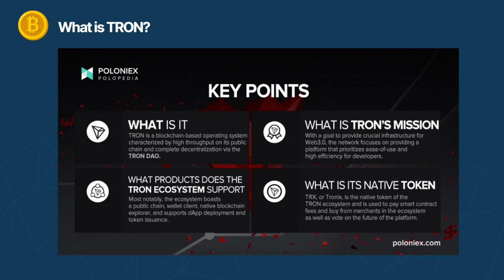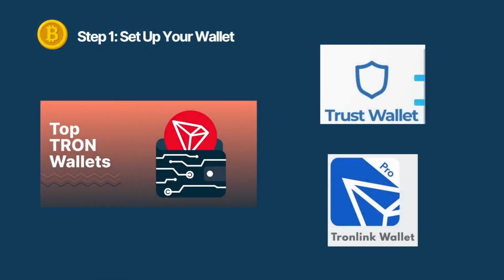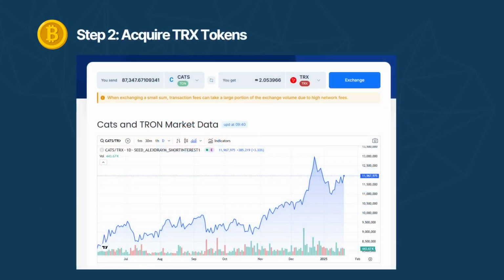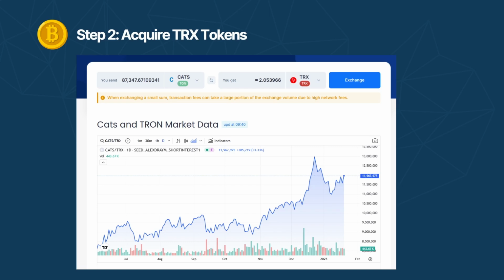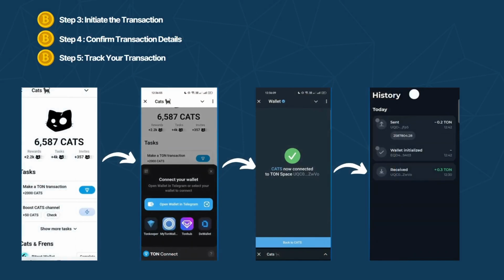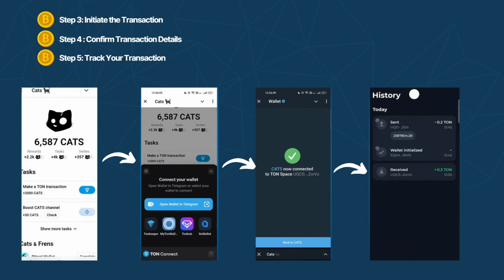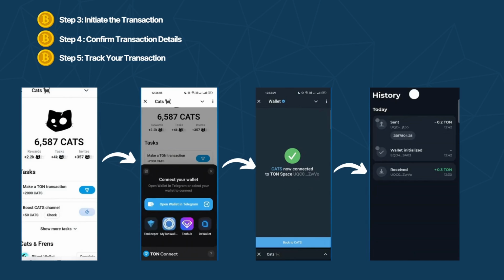MAKE A TRON TRANSACTION IN CATS 2025! (FULL GUIDE)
- - - "Learn how to make a TRON transaction in CATS 2025 with this easy step-by-step guide! 🚀💰 Send and receive TRX smoothly. Watch now!